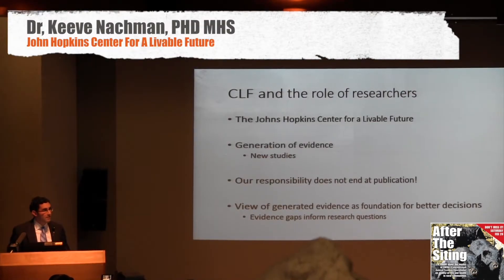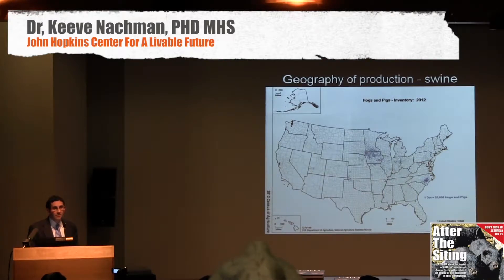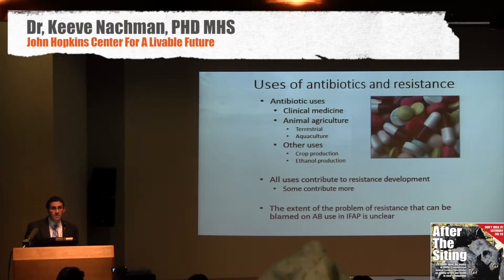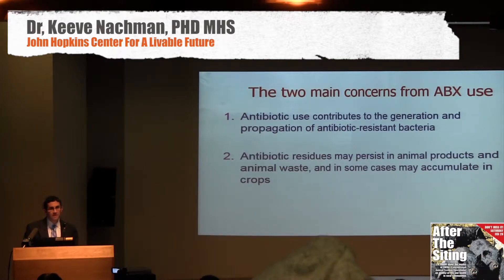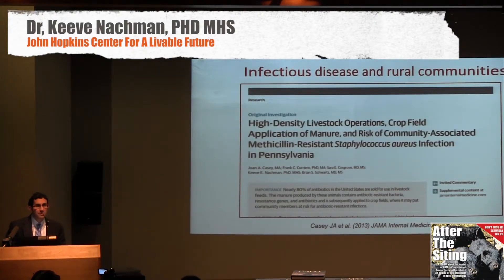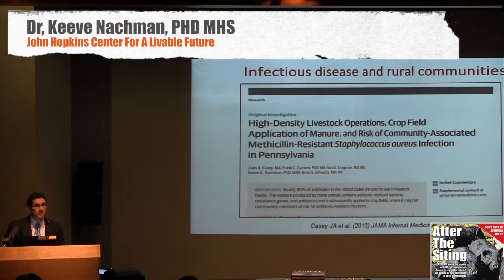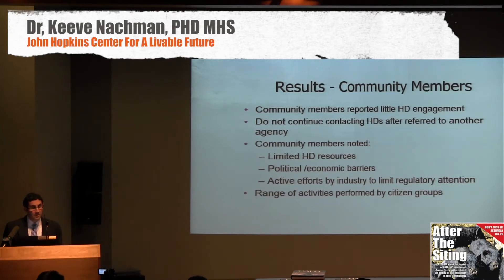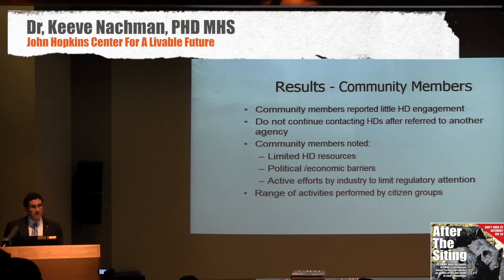Dr Keeve Nachman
Let's learn what happens after the CAFO comes to town. The following speakers have agreed to share their expertise and experiences

- Dr John Ikerd, Professor Emeritus of Agricultural & Applied Economics University of Missouri

- Lynn Utesch, a grass-fed cattle farmer from Kewaunee County

- Keeve Nachman, director of the John Hopkin's Food Production and Public Health Program

- Gordon Stevenson, a 26-year veteran of the Wisconsin Department of Natural Resources and former chief of runoff management.

This informative panel discussion is sponsored by the following organizations: Socially Responsible Agricultural Project, League of Women Voters - Ashland & Bayfield Counties, The Cornucopia Institute, the Sigurd Olson Environmental Institute, the Wild Rivers Chapter of Trout Unlimited and the Bad River Watershed Association. We also have many local farmers who are sponsoring as well.